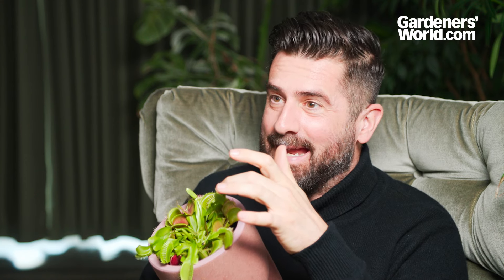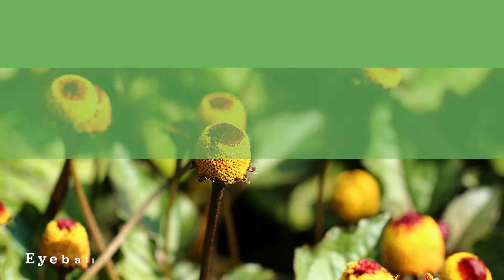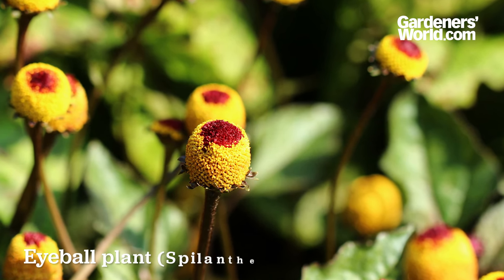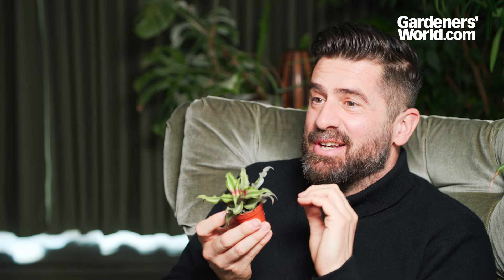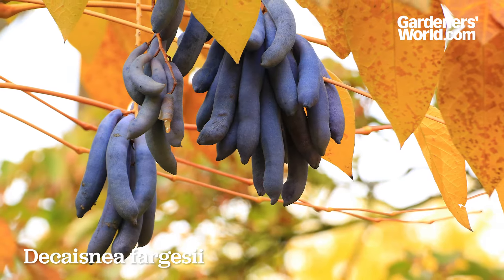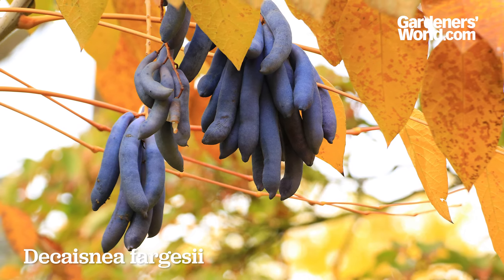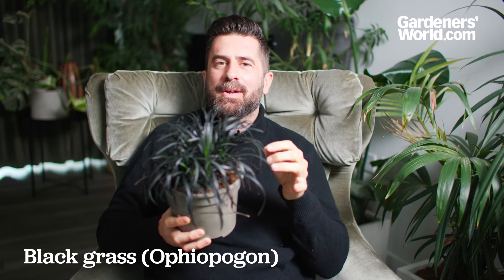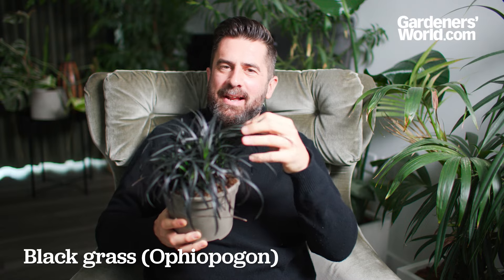5 of the SPOOKIEST PLANTS | Mr. Plant Geek's favourite plants for halloween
At halloween, our thoughts turn to all things spooky and scary. We asked Michael Perry, aka Mr. Plant Geek, to pick out 5 of his favourite hauntingly beautiful plants to celebrate the season. Do you grow any of these plants?

00:00 - Spooky plants for halloween
00:11 - The one that eats flies and insects
00:41- The one that looks like eyeballs
01:11 - The one that is dead on arrival
01:43 - The one with fruit like fingers
02:31 - The one with a beautiful black tinge